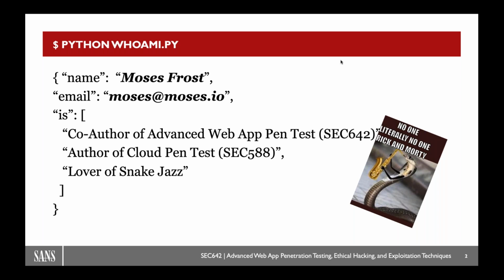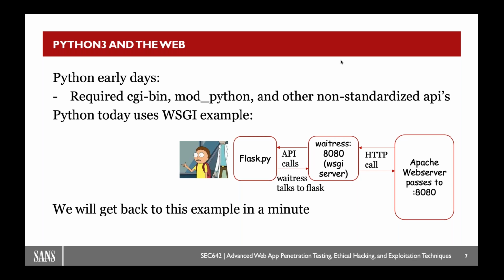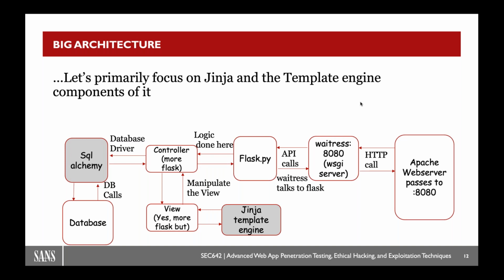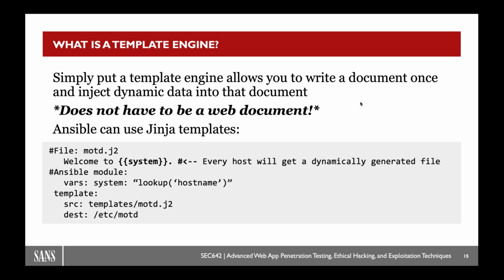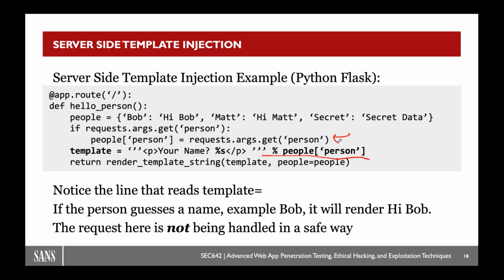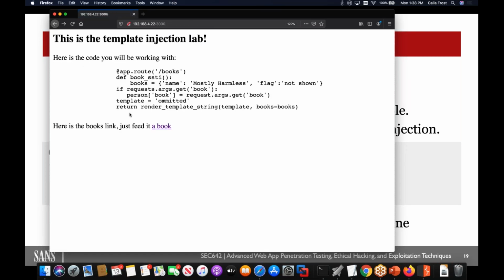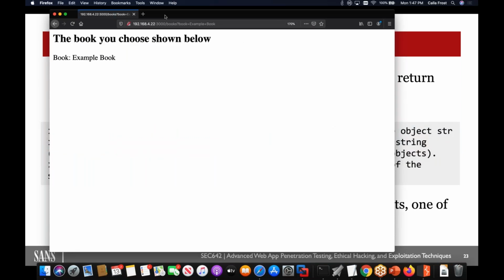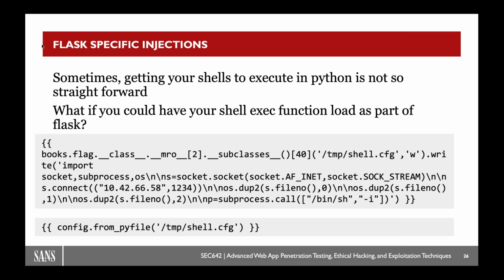SEC642: Killing Snakes For Fun, Flask SSTIs and RCEs In Python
Presented by: Moses Frost (Hernandez)

Here is a word: Reflection. How many times have you read the words SSTI or even CSTI and wondered what they actually did, how they worked, or how to execute one? How can you take a file reading vulnerability like SSTI into a Remote Code Execution exploit? In this talk we will give you a glance into the SEC642 topic on Server Side Template Injection in Flask and taking that one concept a few steps further by introducing Python Method Reflection to execute code, and even backdoors. Join Moses Frost as he discusses this and other topics that are found in SEC642: Advanced Web App Penetration Testing, Ethical Hacking, and Exploitation Techniques.